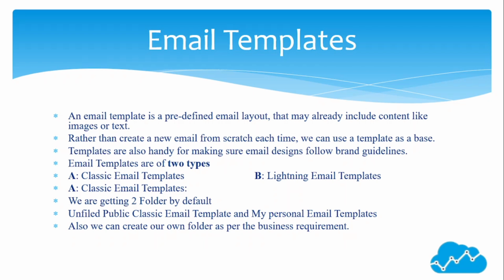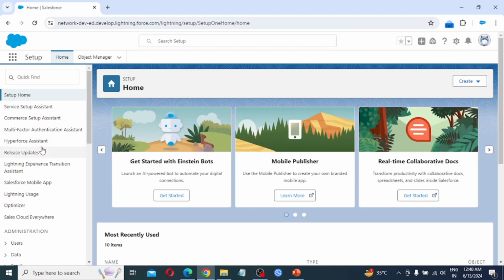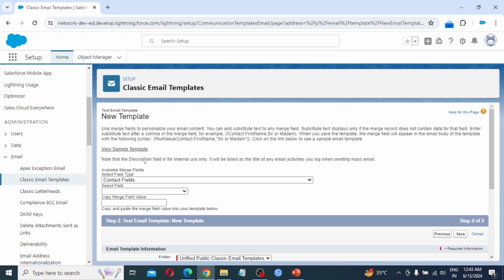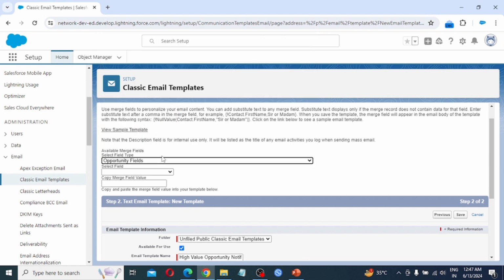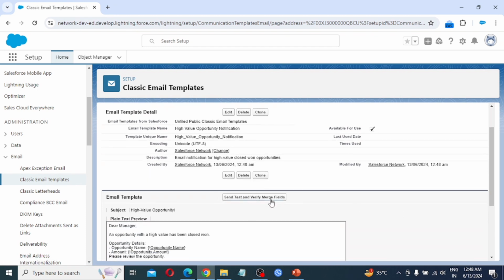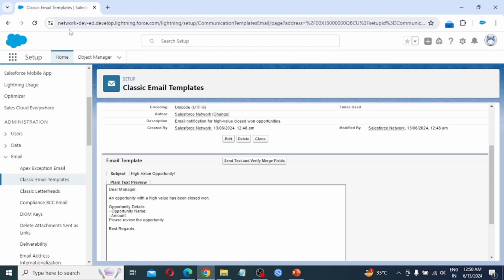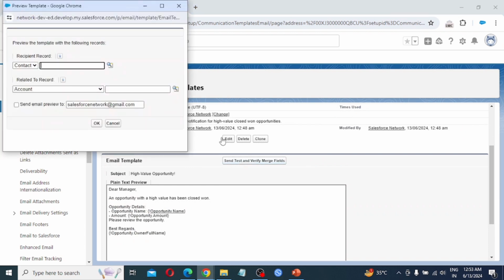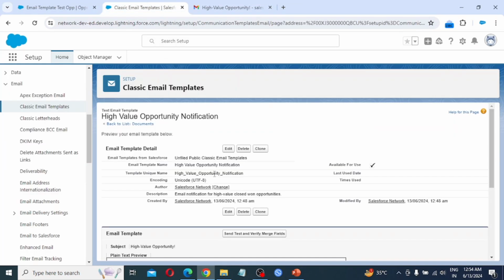Email Templates in Salesforce || Salesforce Network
Hello Everyone,

In this video we are going to see how to create Email Templates in Salesforce.